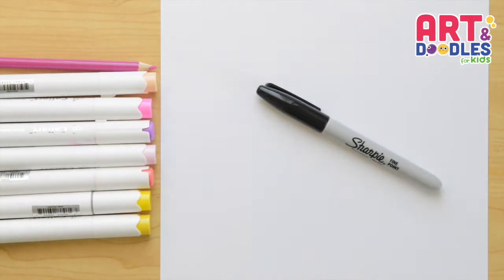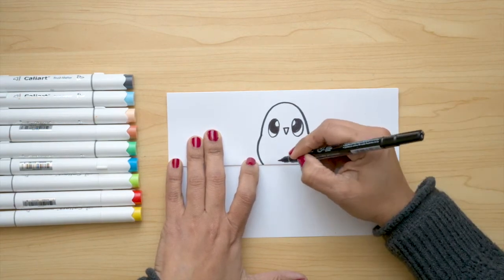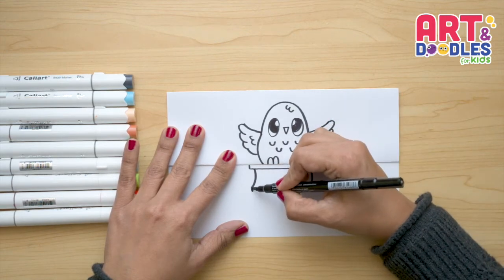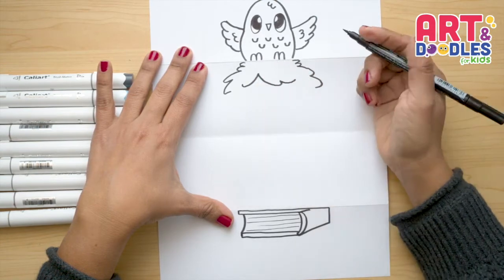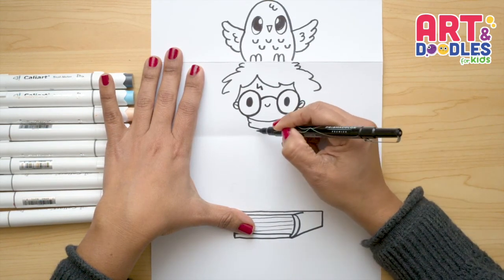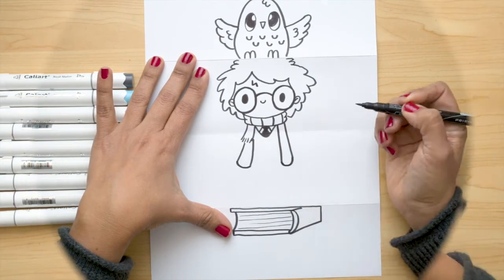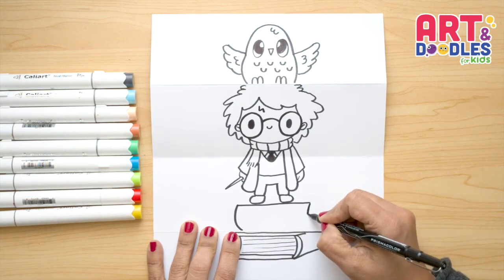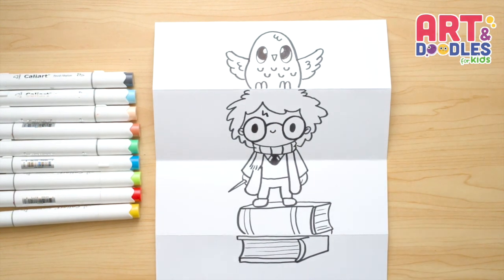How to draw a cartoon HARRY POTTER and hedwig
Hello little artist today we're learning How to draw a cartoon HARRY POTTER and hedwig   | Step by step | Folding surprise